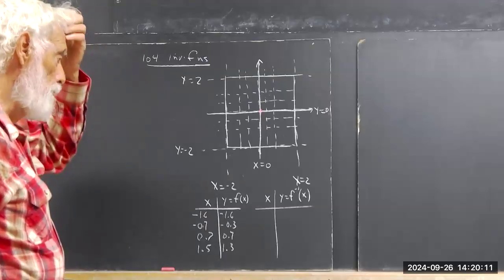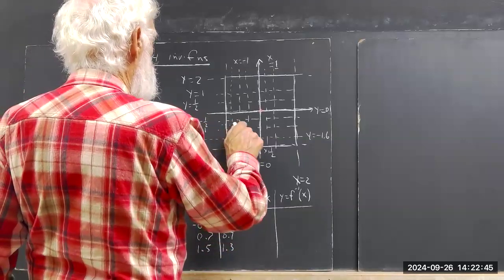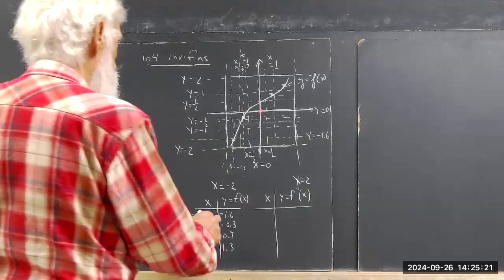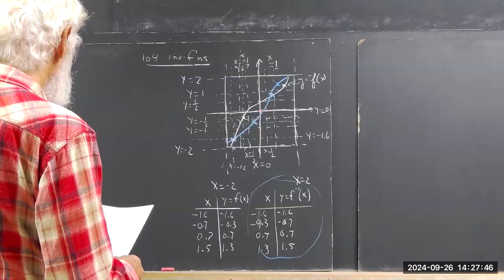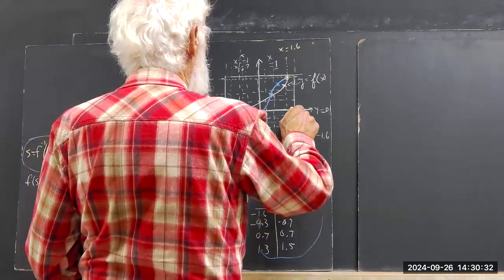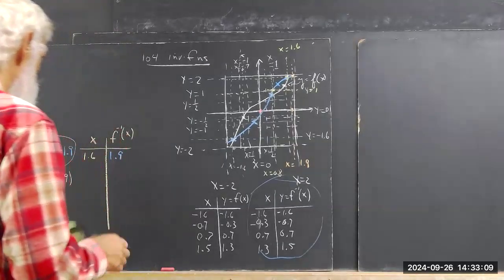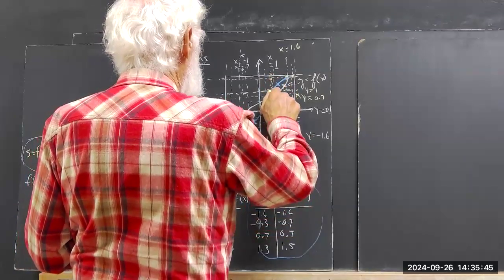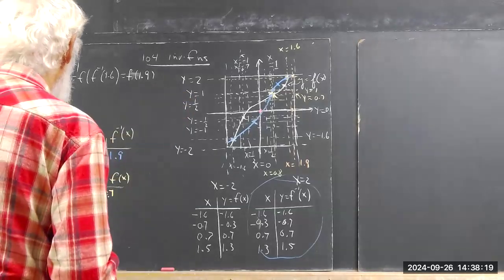dagpc_240926_test1_bank__104__inverse_functions__20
AI synopsis: Dave discussed a problem from version 4, which involved setting up X and Y coordinates for a 4 by 4 rectangle with a red dot at the middle. He also explained the process of drawing a smooth curve through a set of points and creating a table for the function F inverse of X. Lastly, he demonstrated how to estimate the value of F inverse of X for a given value of X, but noted that the graphs were too close together, making it difficult to see the relationships.

Improving Coordinate Plotting and Labeling
David discussed a problem from version 4, which involved setting up X and Y coordinates for a 4 by 4 rectangle with a red dot at the middle. He labeled the construction lines, including the x-axis and y-axis, and identified the vertical and horizontal lines. He then plotted points based on given coordinates, noting some inaccuracies but aiming to improve the construction. He also discussed the labeling of certain lines and points, including the line x equals negative 1.6 and the point (x, y) = (-1.7, -2).

Next Steps
1. David to revise the problem with the graphs of function F(x) and its inverse F^(-1)(x) so that the estimation of inverse function values is more accurate and easier to visualize.
2. David to create a video tutorial explaining the process of estimating inverse function values using the revised problem.
3. David to decide whether to post the current video tutorial or wait until the revised problem and video tutorial are ready.